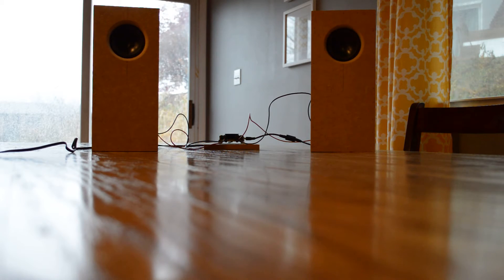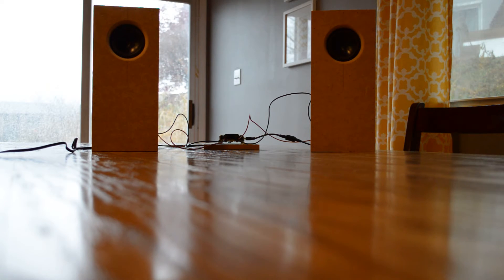DIY Paul Carmody Sprite Speaker Sound Test and Overview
In the first video I showed you how to build this speaker.  In this video, I'll give you a brief overview along with playing 2 songs on these.  Enjoy!

Songs Played are:
1. Eine Kleine Nachtmusik
by Mozart